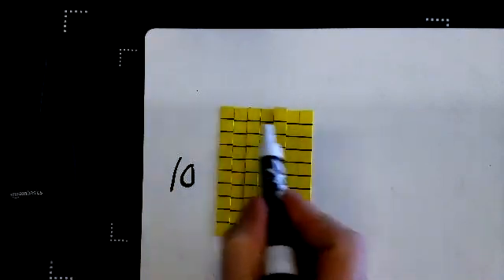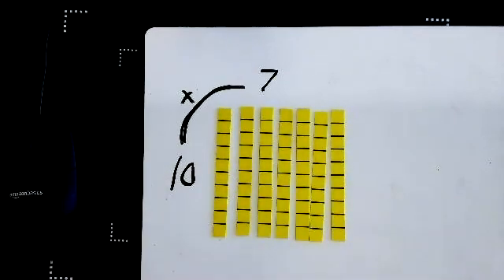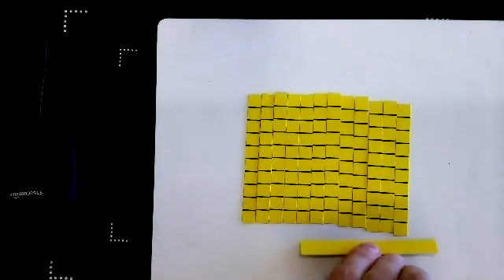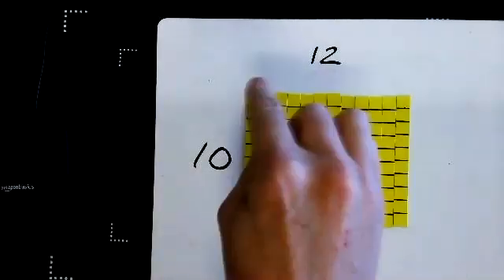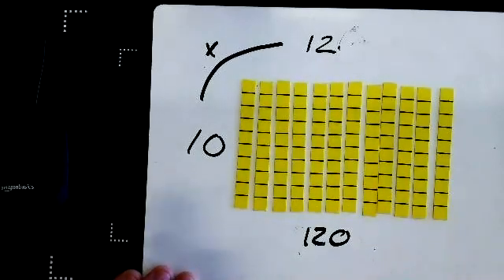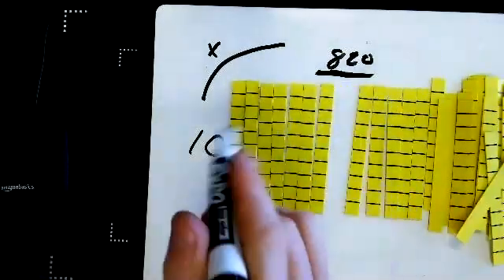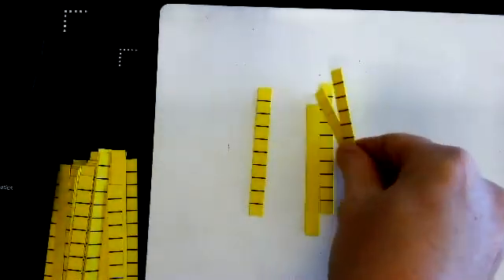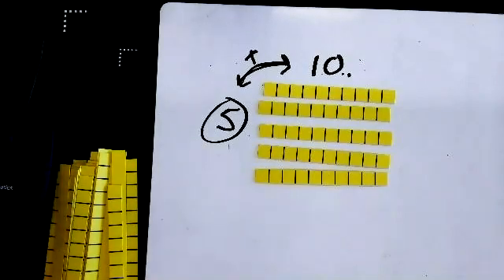Multiplying By Ten U2M1S4